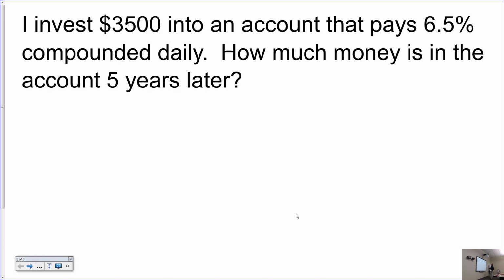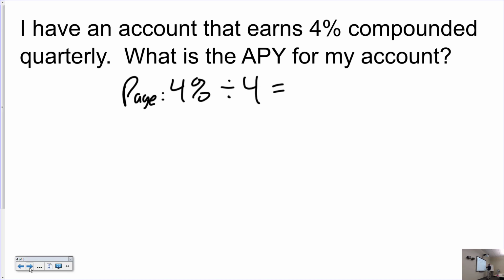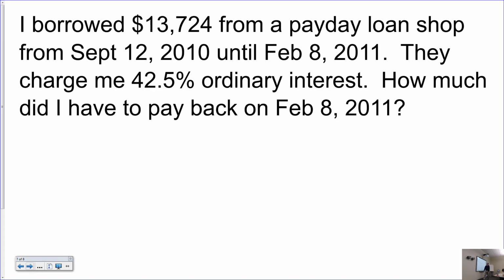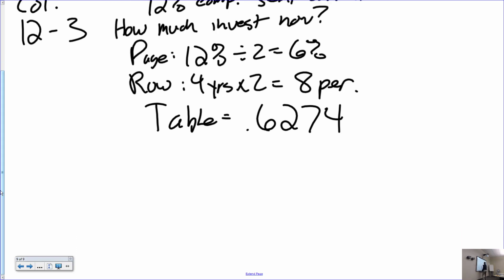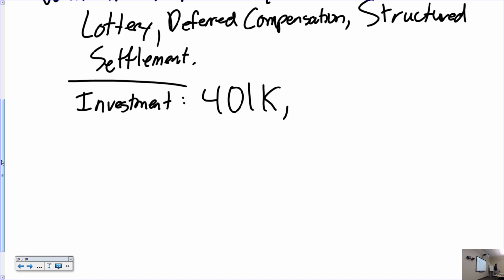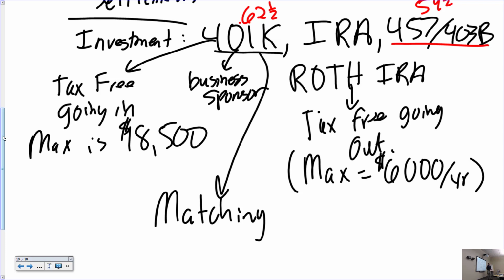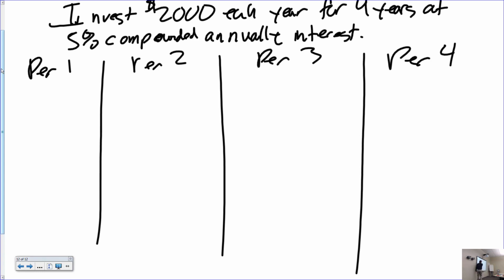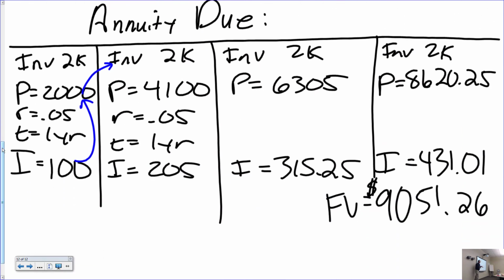April 1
Reviewed chap 12 and started chap 13